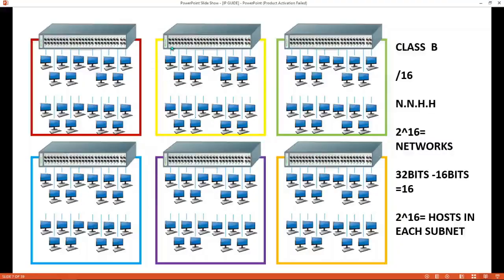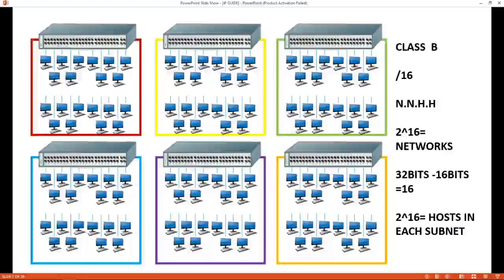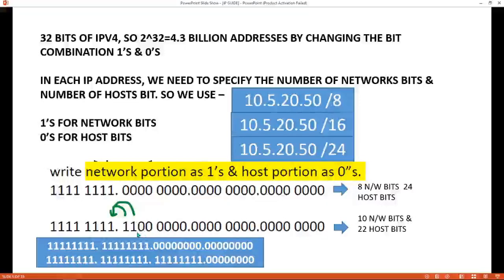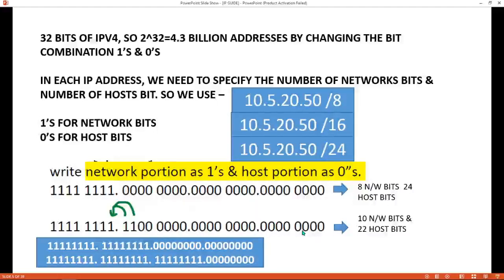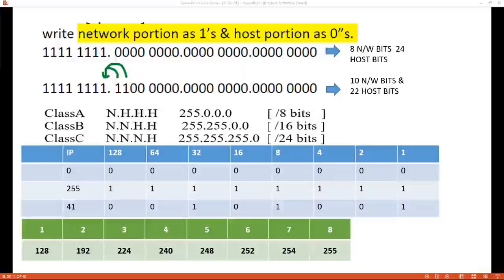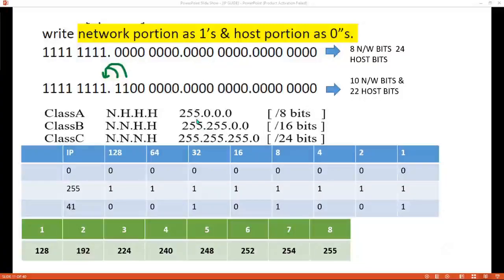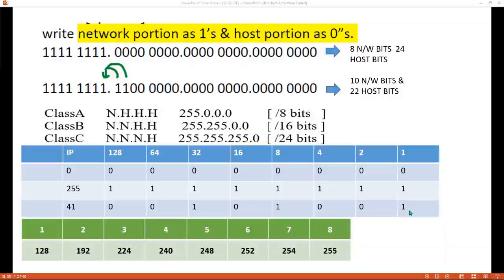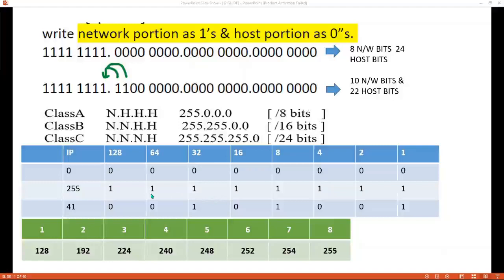ccna 200 301 008 all 5 types of ip calculations | subnets | ccna exam questions scope | ip7 1h1m14s